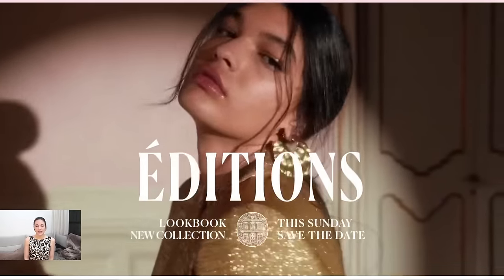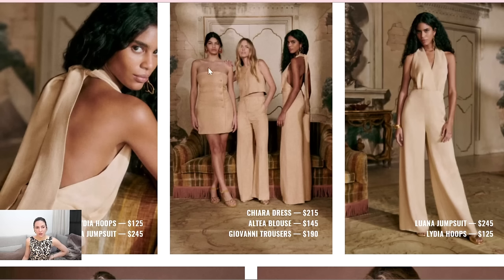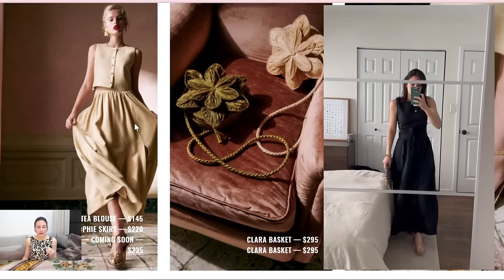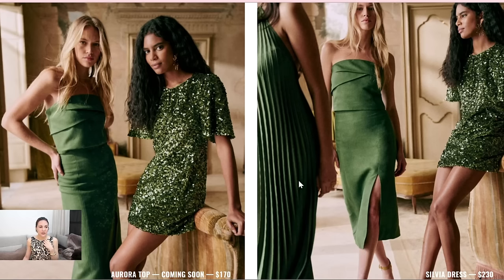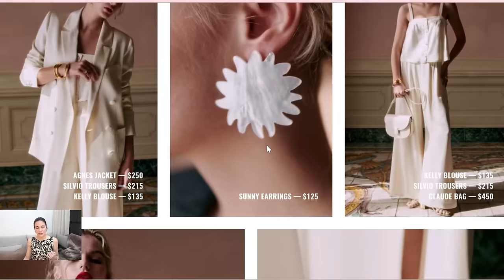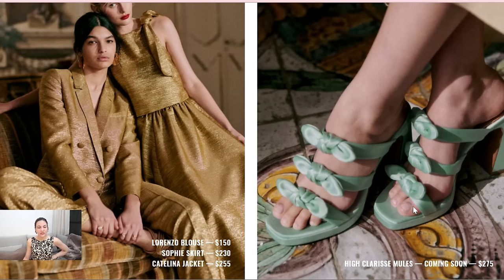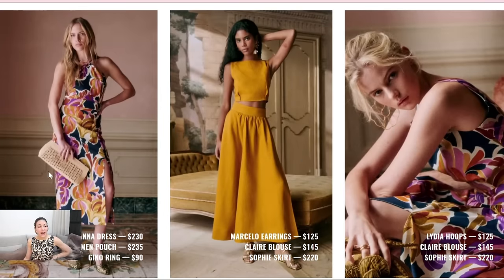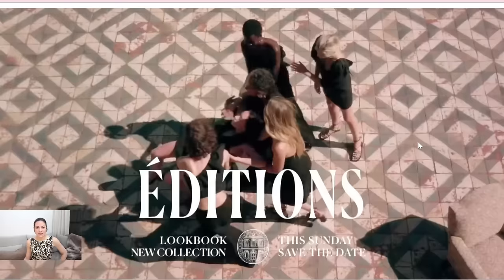SEZANE Editions Lookbook - Let's take a look at it together :)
My partnerships

🤍The Jacket Maker MILA10 (10% 0ff)

Sizes I normally wear:
Tops: S / XS (4 mostly,)
Bottoms: Small (4/6)
Dresses: Small (4/6)
Denim: 27